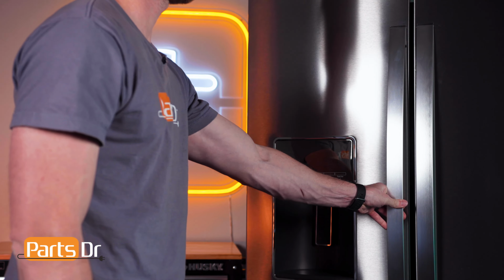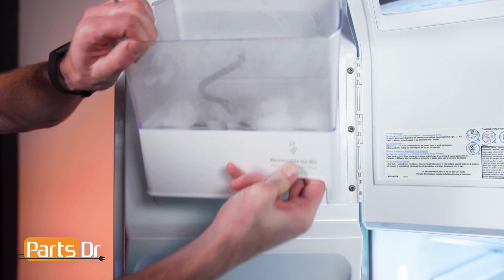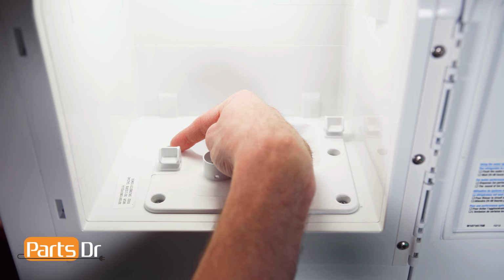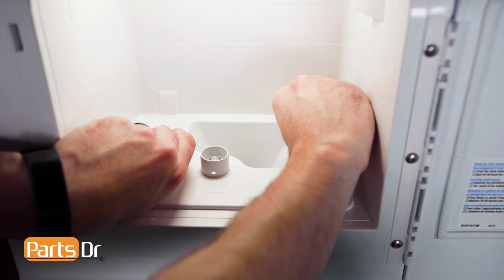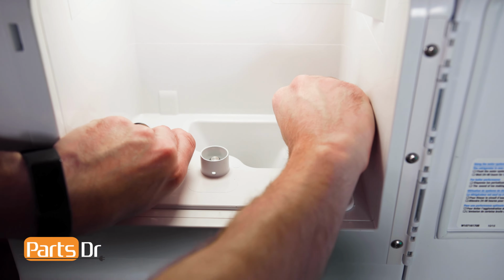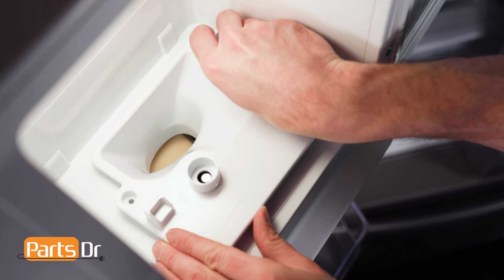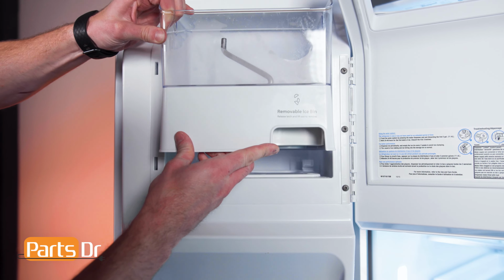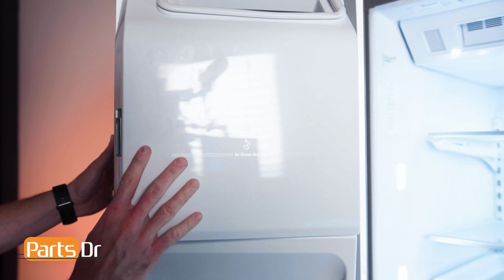How to replace Ice Chute Plate part # W10837274 on your Whirlpool Refrigerator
Step-by-Step instructions on how to replace the Ice Chute Plate on a Whirlpool refrigerator. The cover shown in this video is Part# W10837274 (PD00067602) but the instructions in the video apply to many different part numbers and models of Whirlpool refrigerators.

Table of Contents:
0:00 - Intro
0:12 - Where to purchase
0:17 - How to remove Ice Chute Plate
1:00 - How to locate model tag
1:07 - How to install Ice Chute Plate
1:33 - Outro

Replaces these part numbers:
- W10347051
- 4363318
- AP5988721
- PS11727925
- EAP11727925

Refrigerator show in video: WRF767SDHZ02